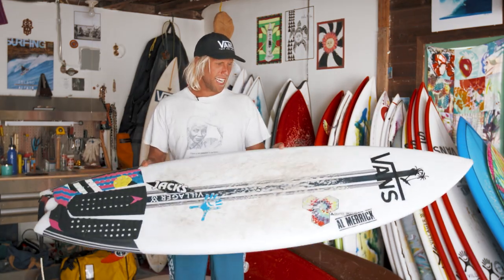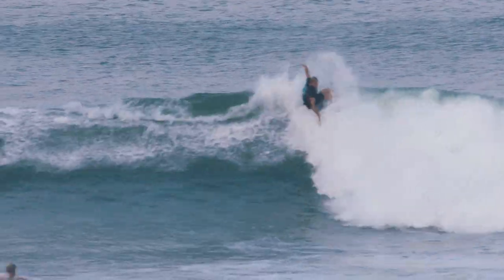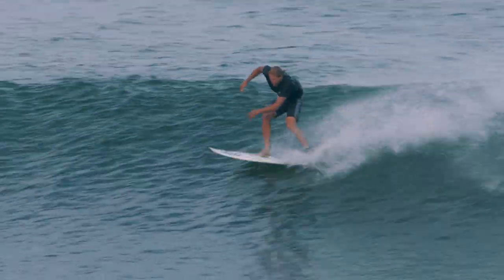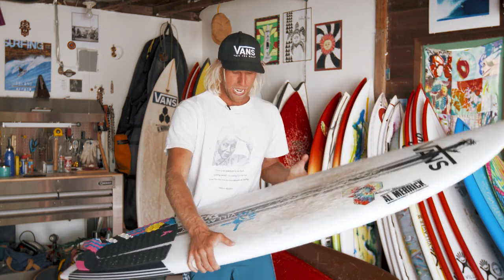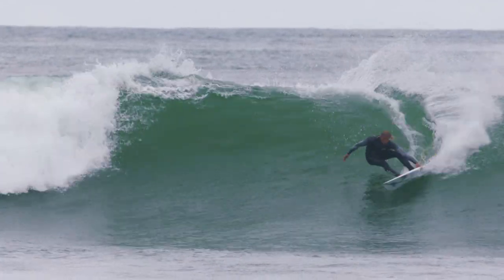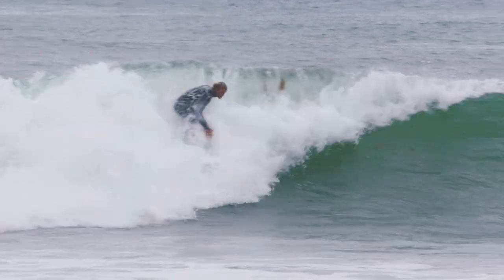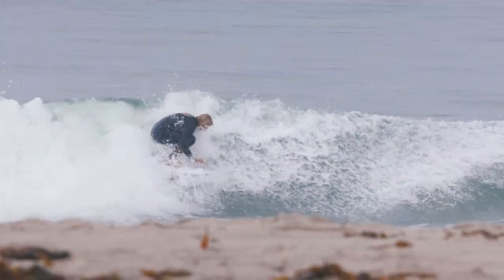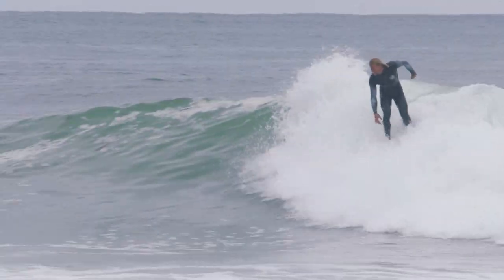Dane Gudauskas Shows How Channel Islands' Rocket Wide Surfboard was "Designed to Just Enjoy"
Advancing again on Channel Islands Rocket model, this time adding width and removing a fair amount of entry rocker, the short, vaguely fishy Rocket Wide is the newest adaptation of the popular CI design. The Rocket Wide's low-entry rocker makes for effortless paddling and enhanced speed in mushy, marginal summertime surf, while the board's overall outline and bottom contour ensures it maintains the balance between liveliness and control-attributes that made the Rocket such a versatile, user-friendly board to begin with.

The perennially stoked Dane Gudauskas helped fine-tune the Rocket Wide with CI shaper Mike Andrews. And while it may be hard to imagine the incessantly positive Dane G. dogging any board, in the video above--which features Gudauskas putting the Rocket Wide through the paces at various SoCal beach breaks--he seems extraordinarily charged on the new design.